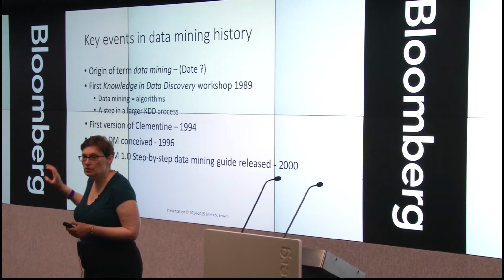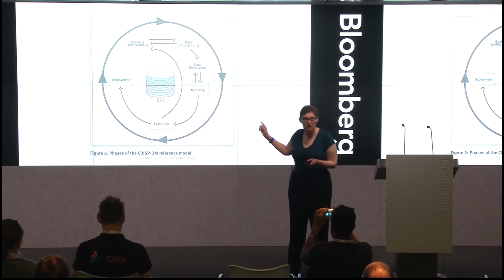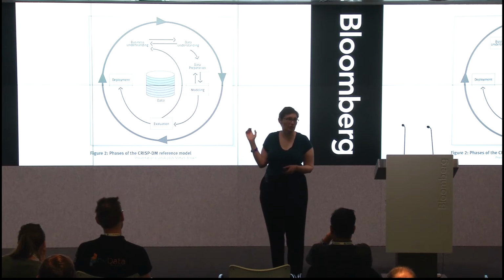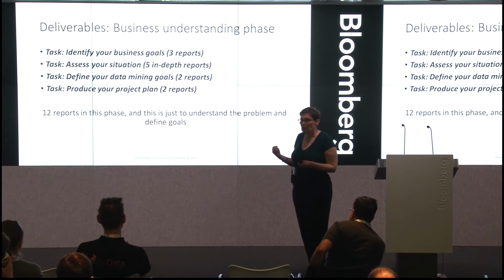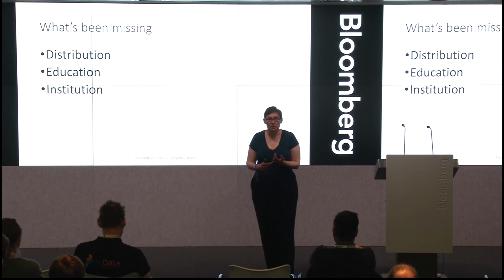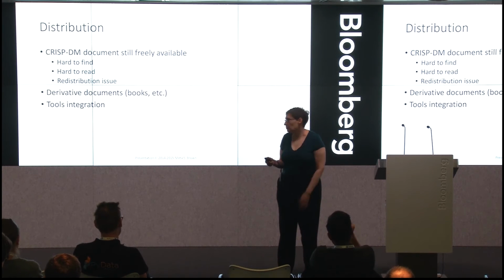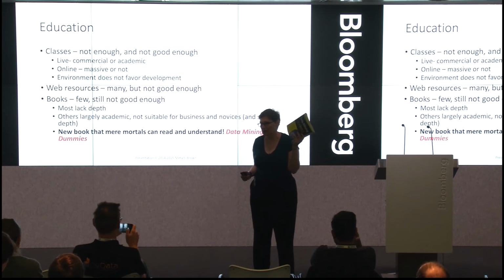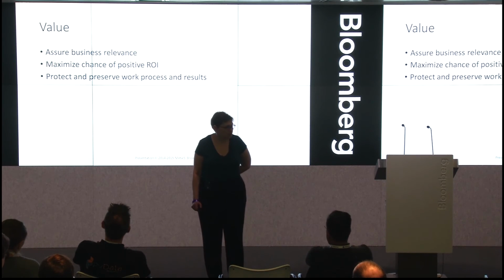Meta S. Brown: CRISP-DM: The dominant process for Data Mining | PyData London 2015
CRISP-DM stands for Cross-Industry Standard Process for Data Mining, is an industry-proven way to guide your data mining efforts. This talk covers this dominant process, what it is, how it is developed, where it is today and why it's time for you to get involved. 00:00 Welcome!
00:10 Help us add time stamps or captions to this video! See the description for details.